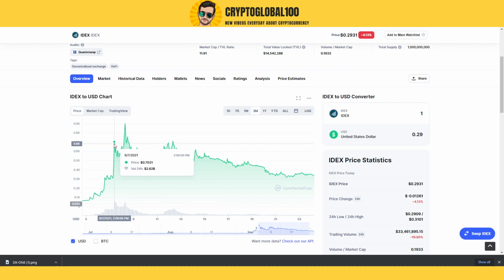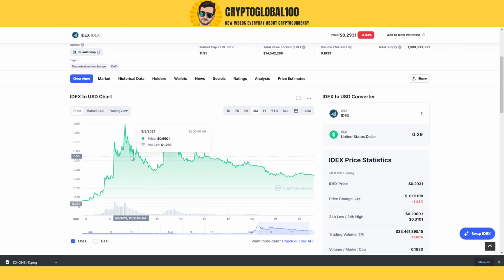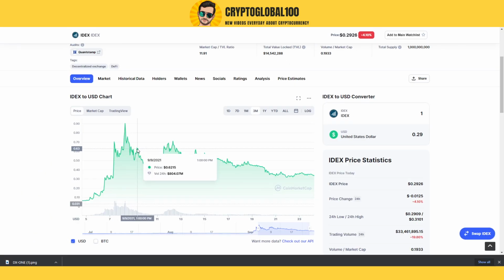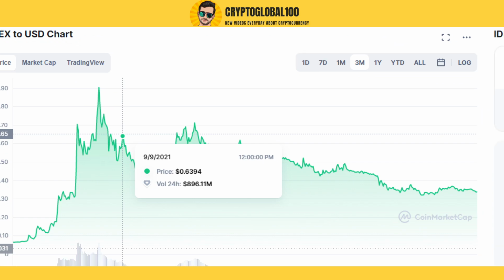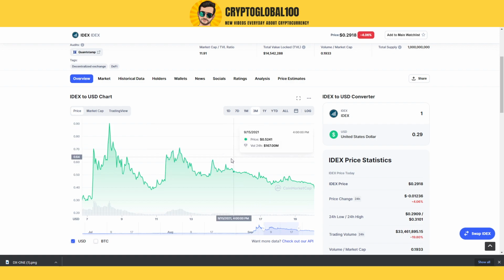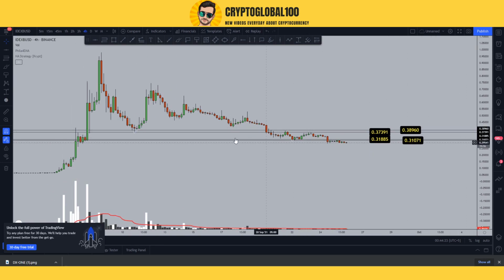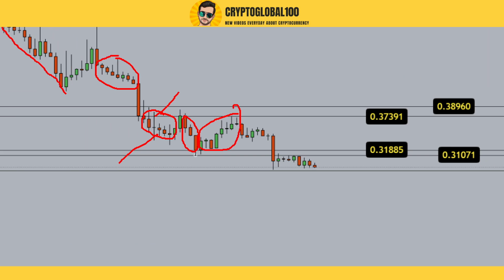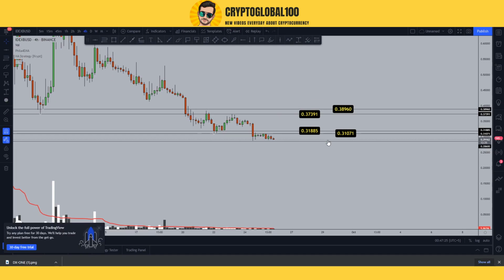IDEX Price Prediction 2021 | IDEX Price Analysis 2021 | 0.23$ Is An Important Level